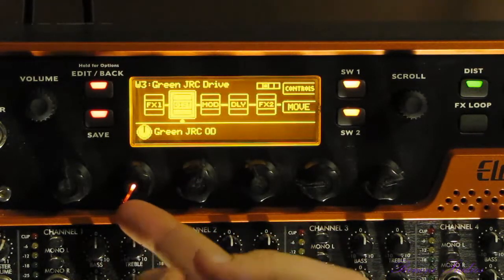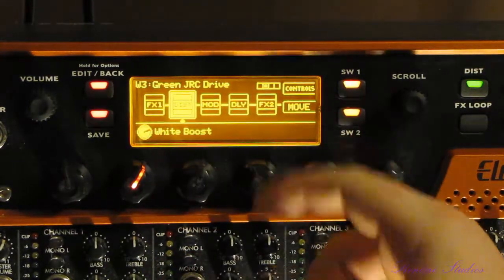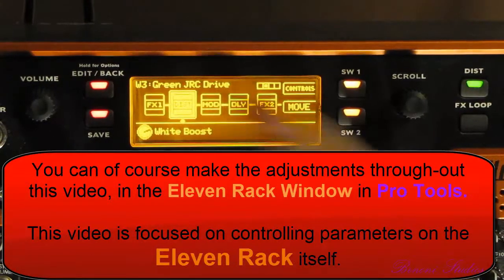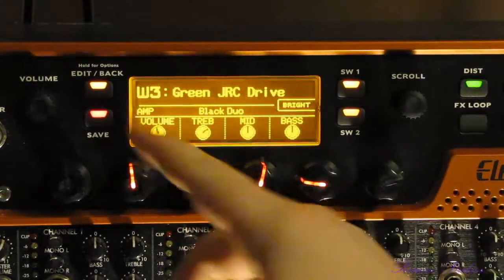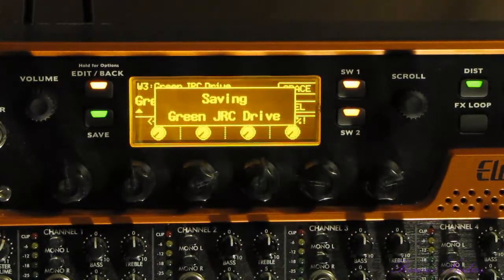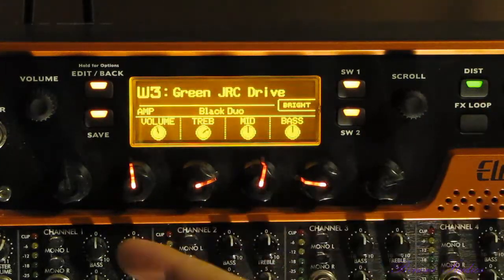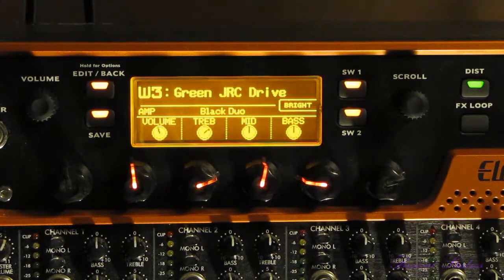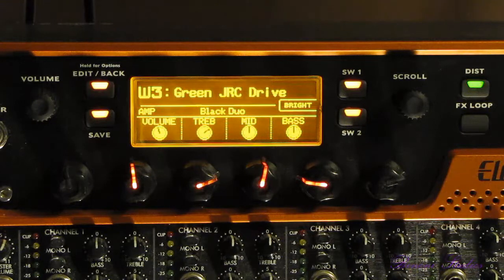Eleven Rack - Editing Rig Parameters on the Display Screen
720p HD available! How to edit Rig settings on the Display Screen